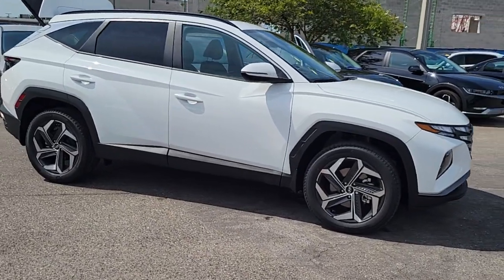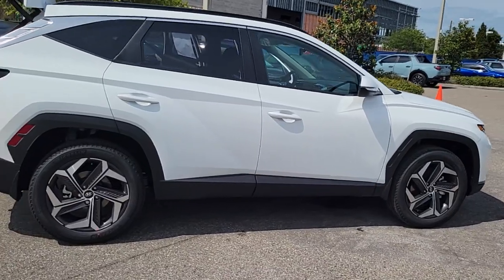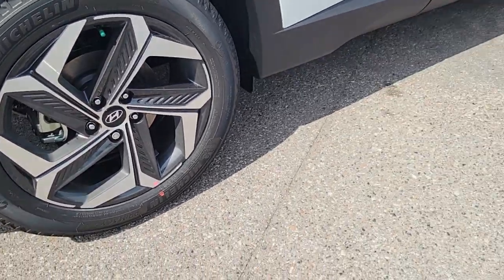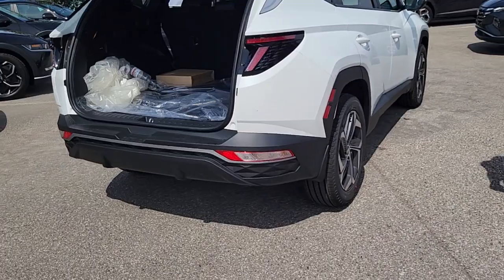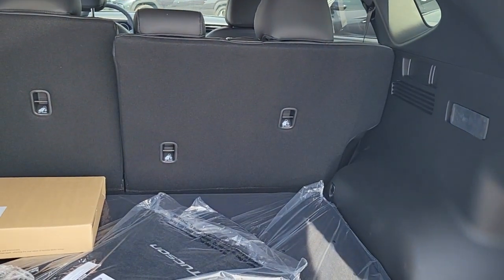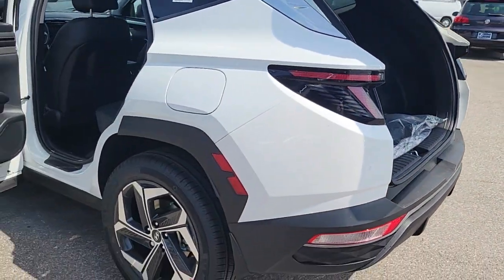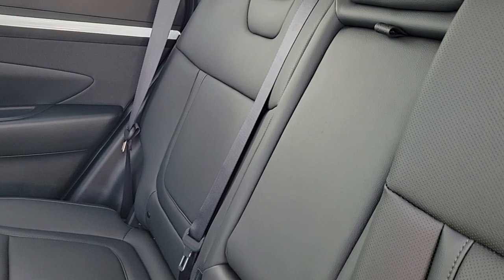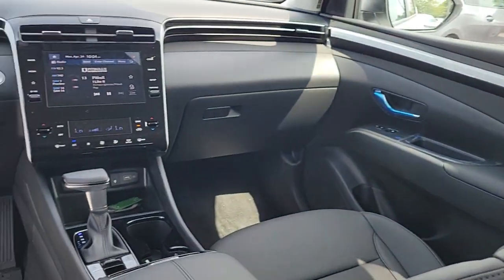2023 Hyundai Tucson St. Petersburg, Tampa, Clearwater, Palm Harbor, Largo, FL 723756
Serenity White New 2023 Hyundai Tucson SEL available in St. Petersburg, Florida at Crown Hyundai. Servicing the Tampa, Clearwater, Palm Harbor, Largo, FL area.

Crown Hyundai
5301 34th St. N.

Priced below KBB Fair Purchase Price! $1061 off MSRP! 23/28 City/Highway MPGbrbrbrAll prices plus sales tax tag and titling and dealer service fee of $999.00 which represents cost and profits to the selling dealer for items such as cleaning inspecting adjusting new vehicles and preparing documents related to the sale.